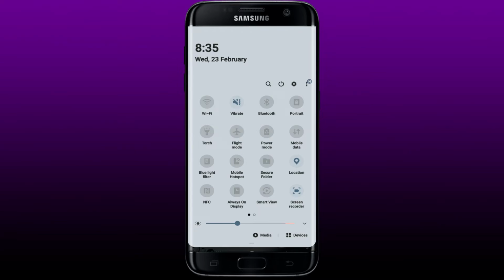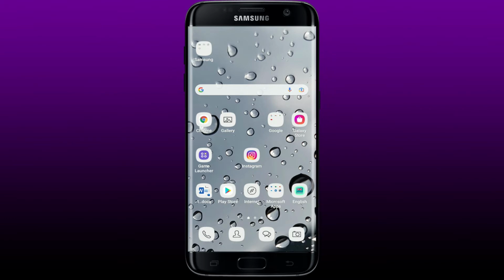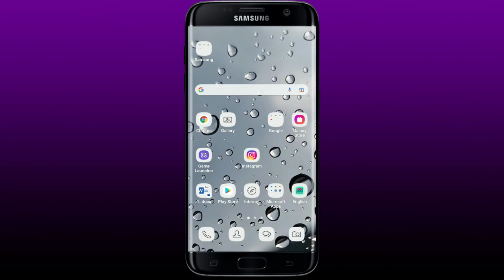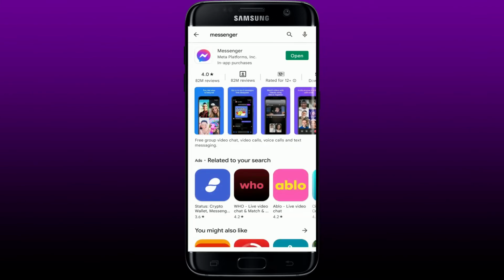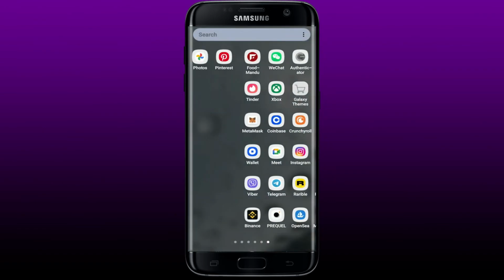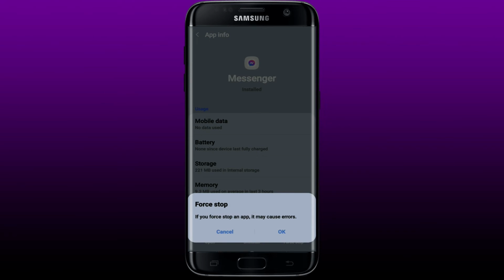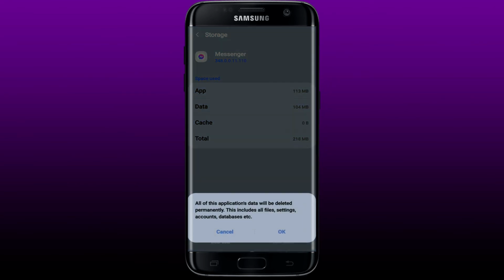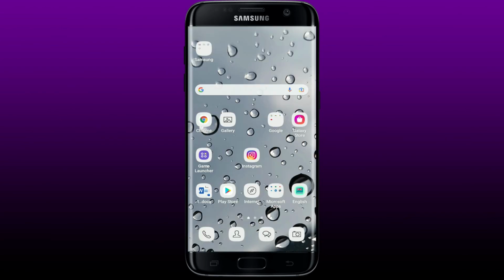How to Fix Facebook Messenger Not Sending Message 2022?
Having issue sending message on Facebook Messenger? Here in this video we will show you step by step guide on How to fix Facebook Messenger not sending message issue easily in few minutes.